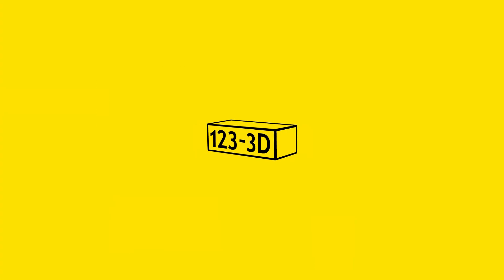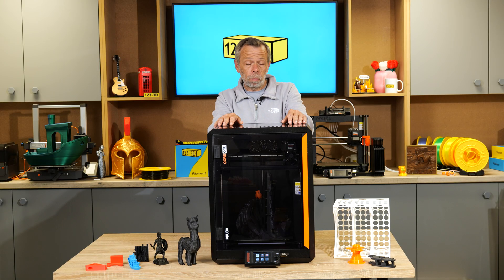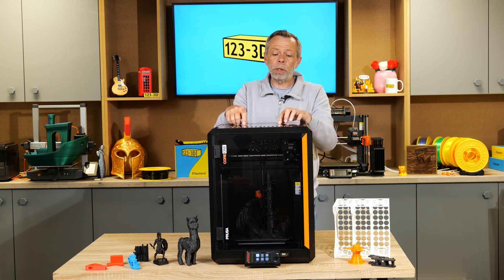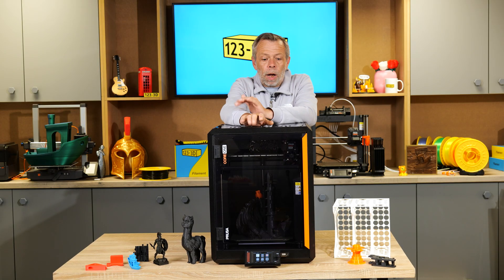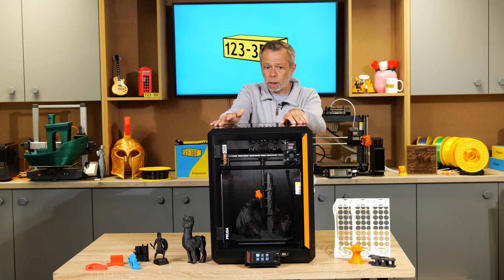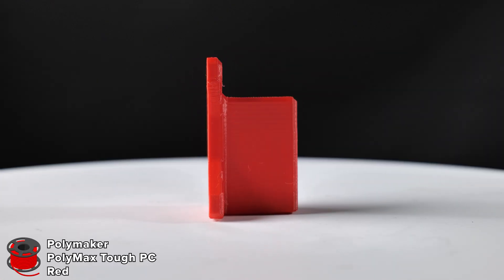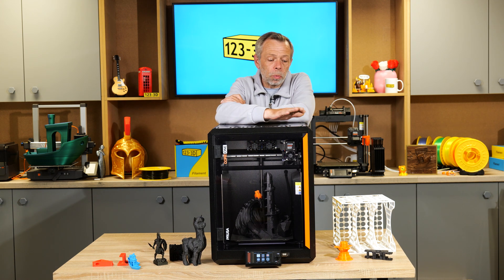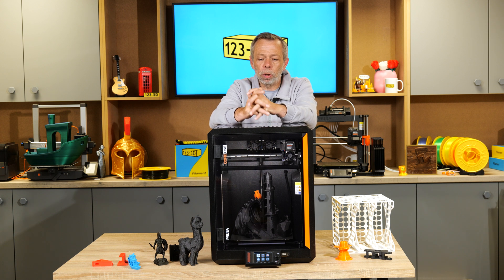Is The Prusa Core One Worth The Hype?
In this video, we take an in-depth look at the Prusa One 3D printer to find out if it really delivers on all the hype. From unboxing and setup to print quality and overall performance, we test it in real-world conditions to give you an honest review. Whether you're a beginner or an experienced maker, this review will help you decide if the Prusa One is the right choice for you.

Intro - 00:00
Key Stats - 00:49
Design & Build Quality - 02:28
Firmware & Screen - 08:01
Print Quality - 10:16
Pros & Cons - 13:34
The Final Verdict - 14:43